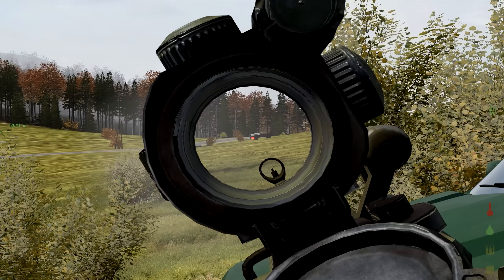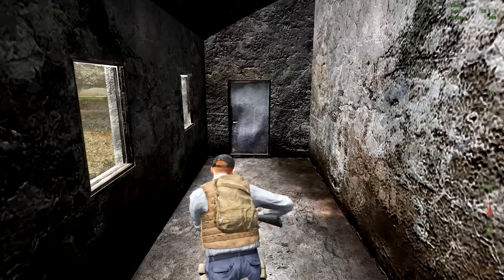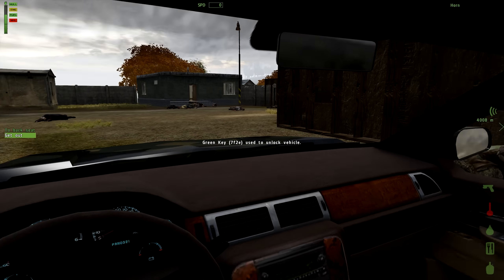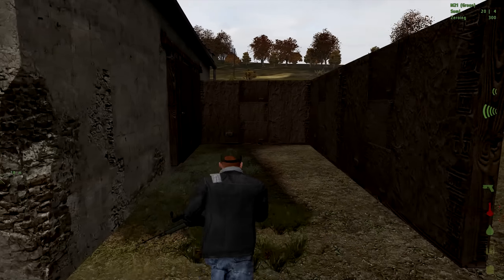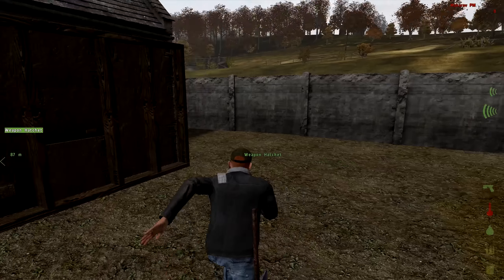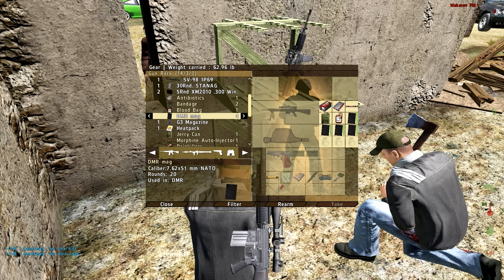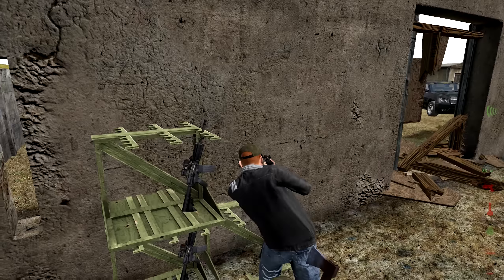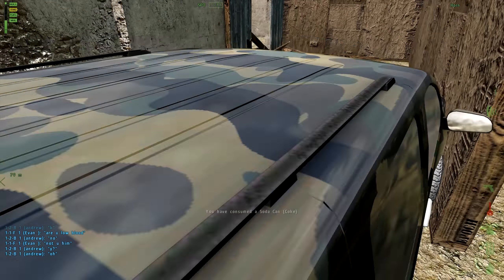Mogilevka Base Raid ~ Part 3 ~ (Veteran DayZ Overpoch)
Raiding a base in mogilevka on some dayz overpoch mod for arma 2.